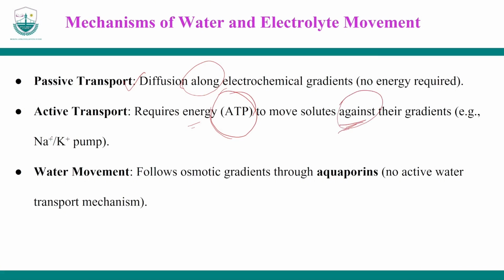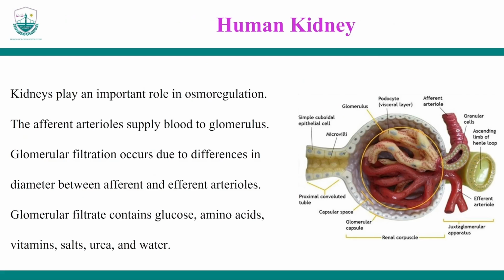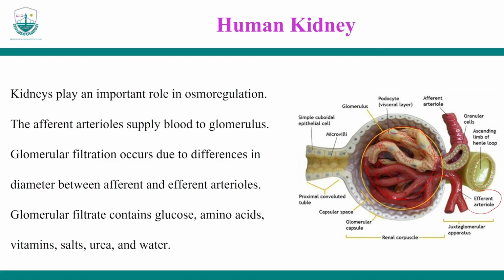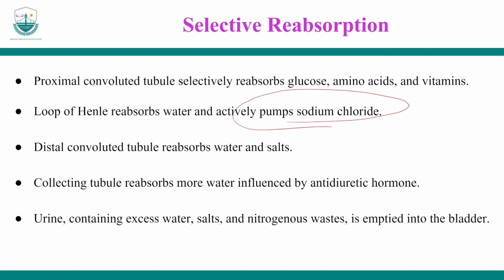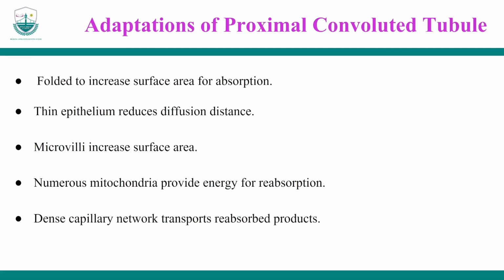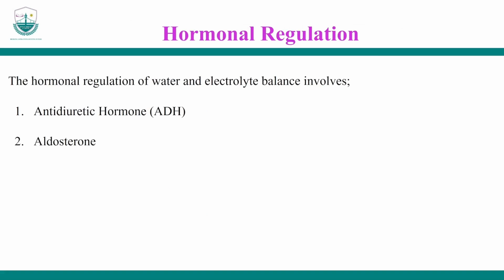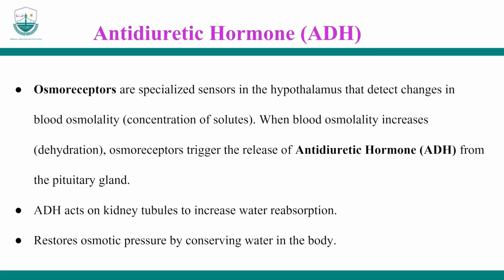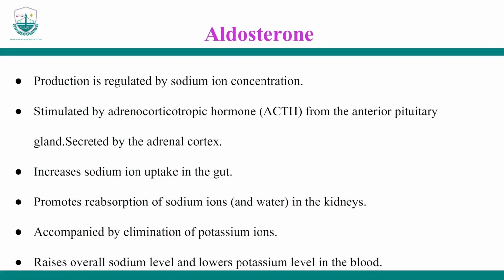Osmoregulation In Humans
Osmoregulation in Humans | Water Balance Explained
How does your body maintain the right balance of water and salts? In this short and clear video, we explain osmoregulation in humans — the process that keeps your internal fluids in check!

X: @RistalBridgeAcademy